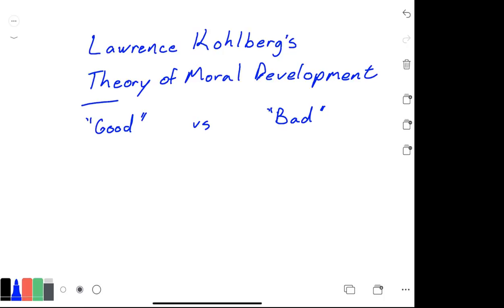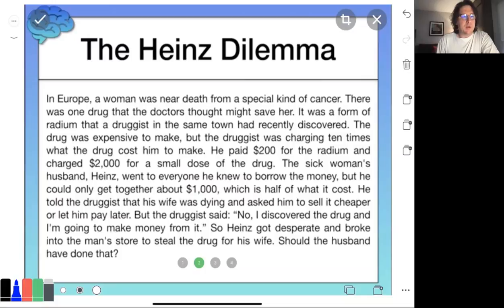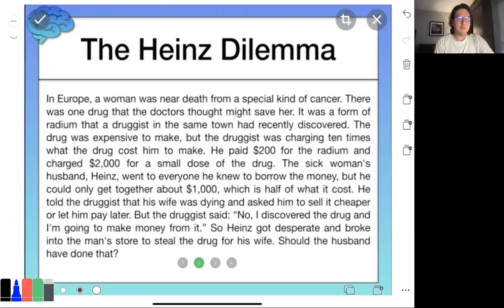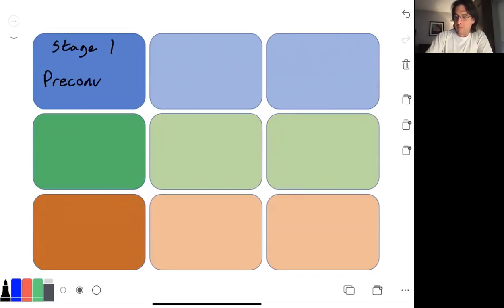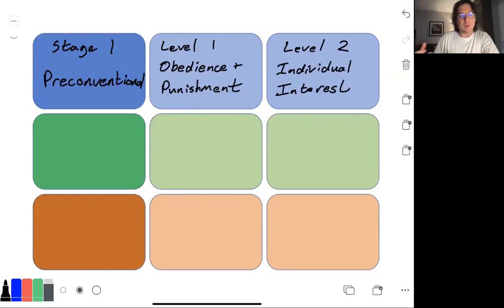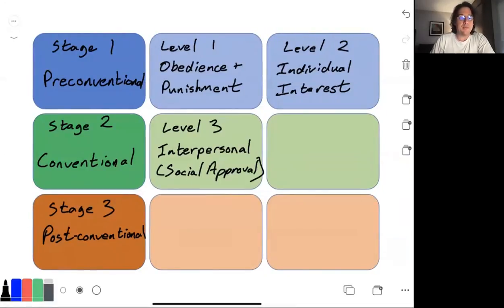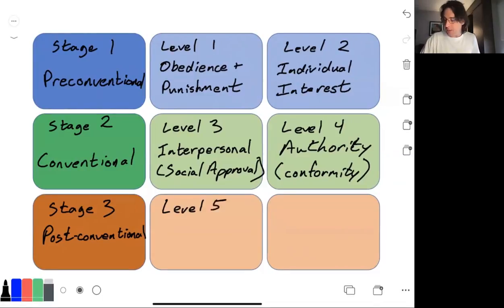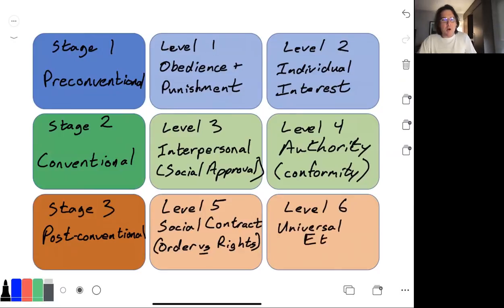PSY209 - Week 8-2